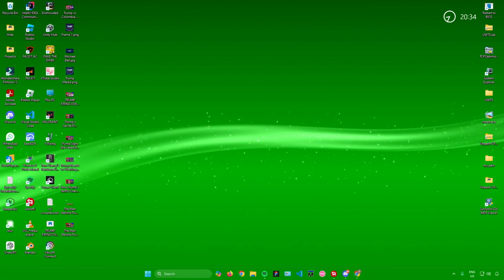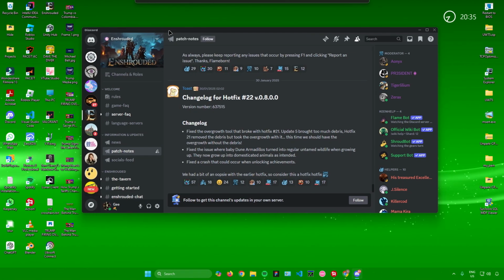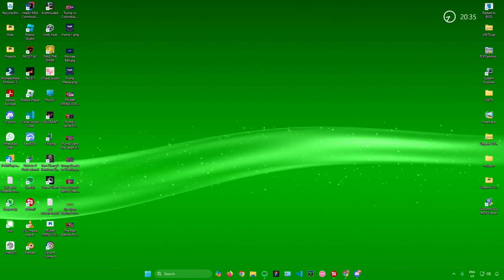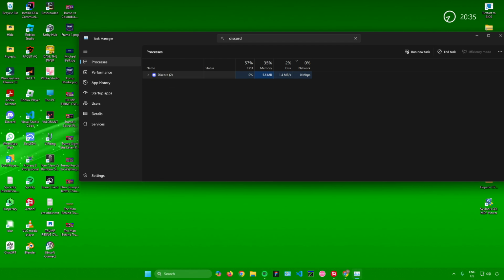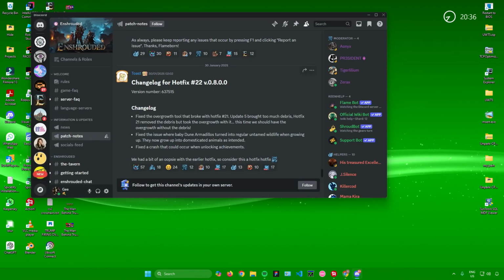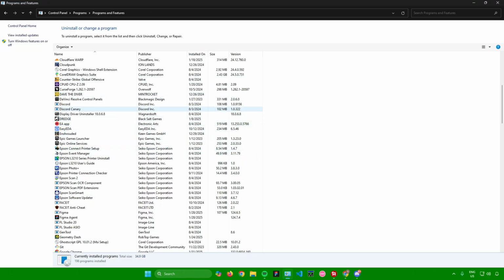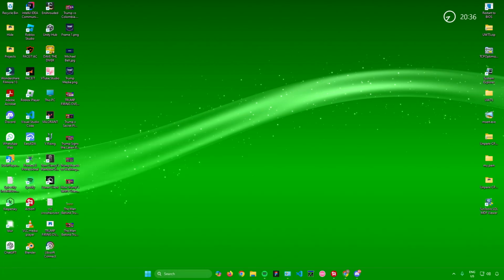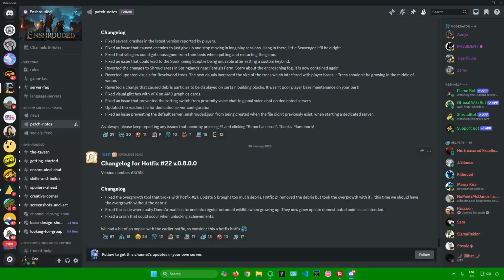How to Fix Discord Not Opening | Quick Fix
🚀 Is Discord not opening on your PC? Don't worry! This quick fix tutorial will help you solve the issue and get Discord running again in just a few minutes. Follow these simple step-by-step solutions to fix Discord not launching, freezing, or stuck on the loading screen.

🔧 In This Video, You'll Learn:
✔️ How to restart Discord properly
✔️ Fix Discord stuck in the background
✔️ How to clear Discord cache to remove errors
✔️ Check for Windows & Discord updates
✔️ How to run Discord as an administrator
✔️ Fix network issues blocking Discord from opening

💡 Bonus Tip: Running Discord in compatibility mode can sometimes resolve launch issues!